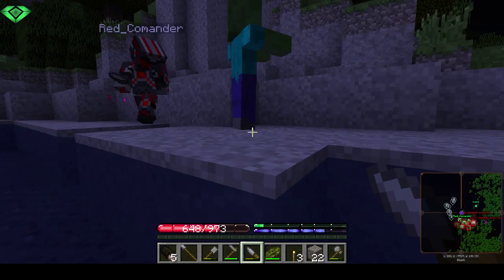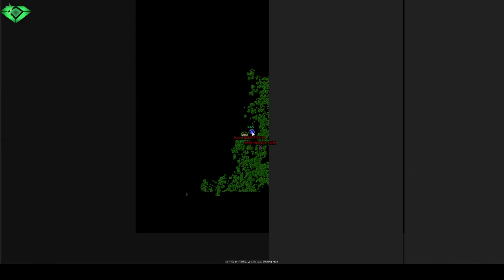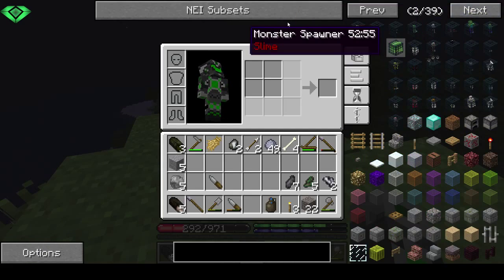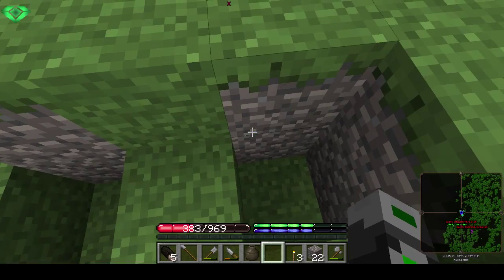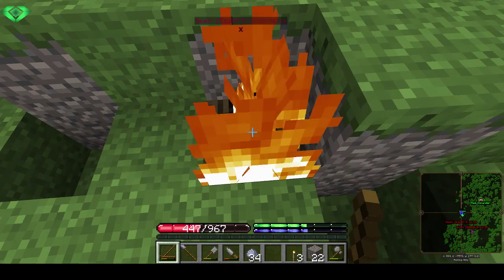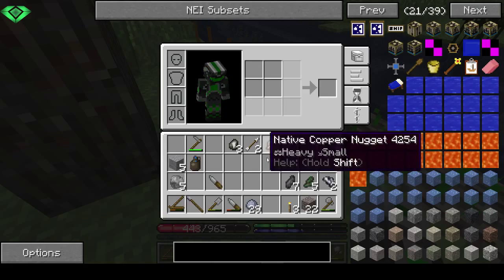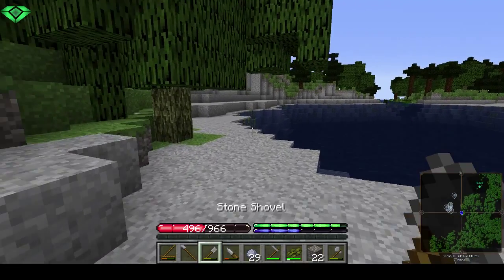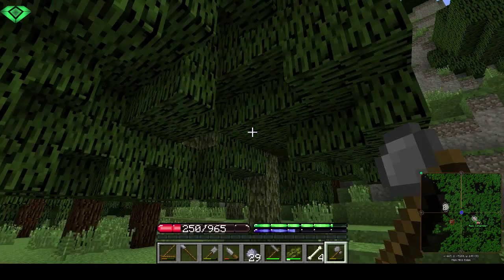Terrafirmacraft s2 ep3: shall we survive?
a modded minecraft series